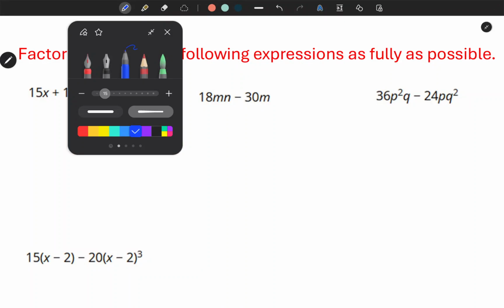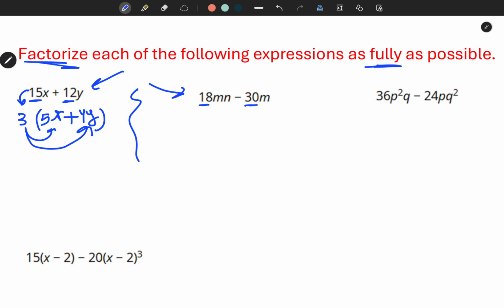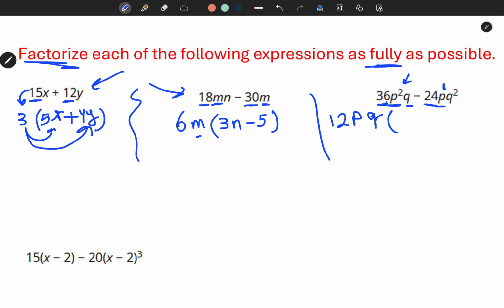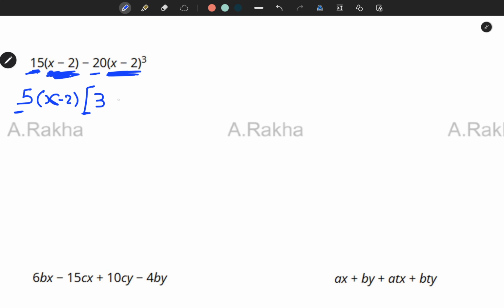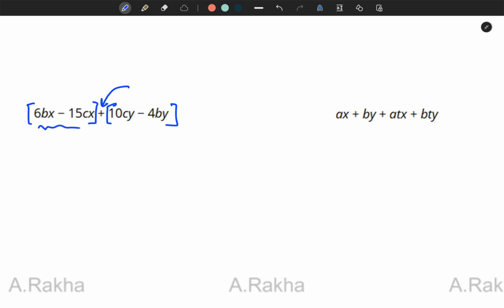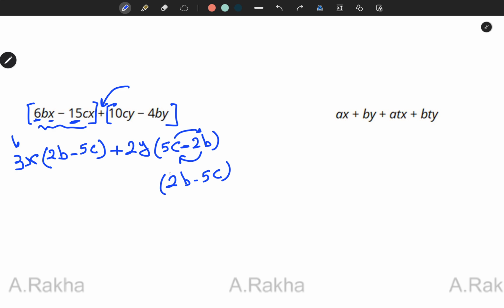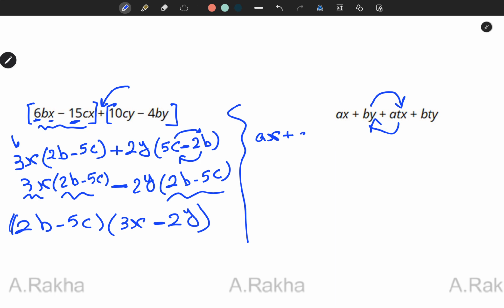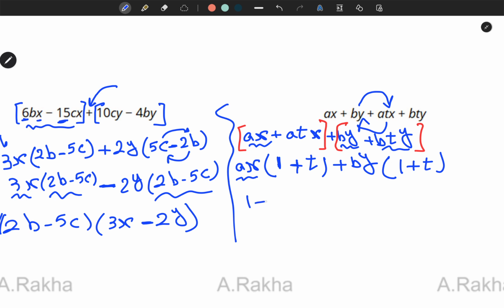Factorization for IGCSE – Step by Step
In this video, you will learn factorization step by step in a simple and clear way.
Perfect for IGCSE students, especially if you find factorization confusing.
We will focus on understanding the idea and practicing exam-style questions.
📘 Topic: Factorization
🎓 Level: IGCSE Mathematics
✏️ Ideal for revision and beginners